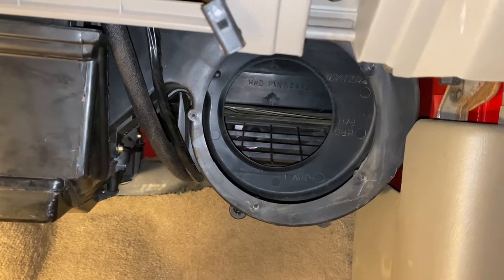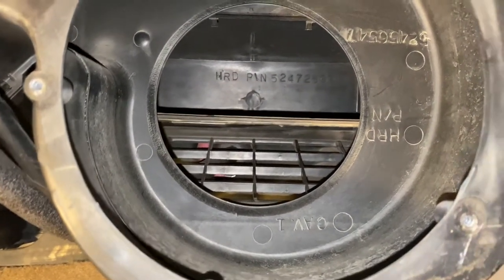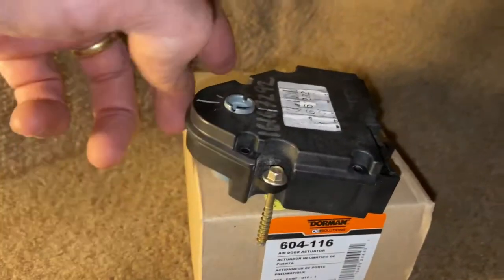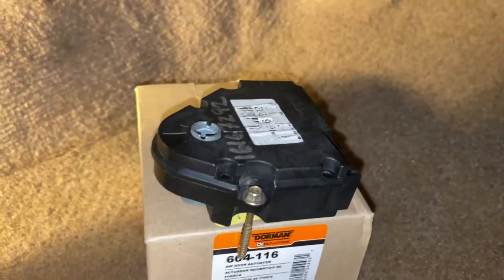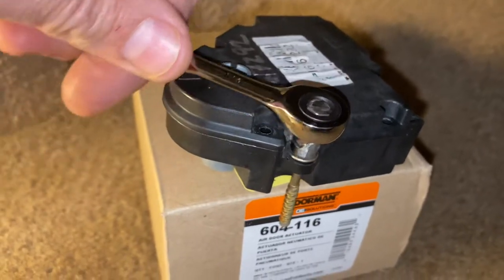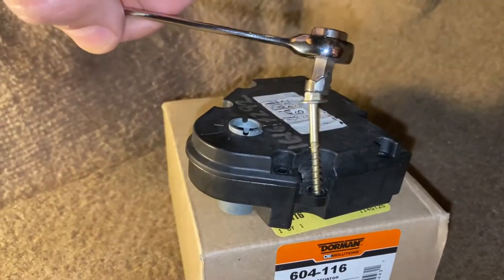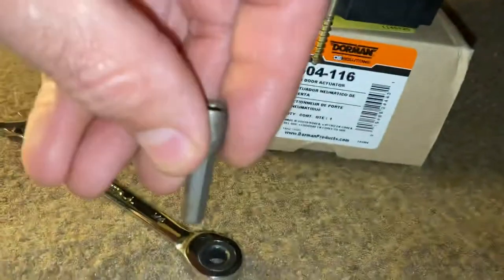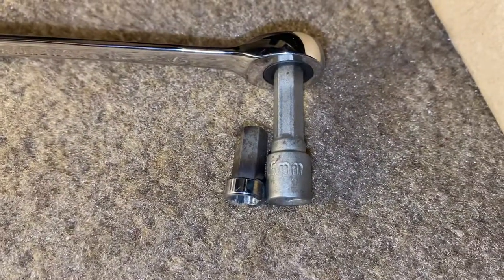1998 Chevy recirculate/fresh air blend door actuator motor install 16167292 (Dorman 604-116)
Tool I needed in order to remove the top 5.5mm screw from my damper motor.

Short version:
1.  cut the tip off a 5.5mm socket
2.  glue/weld it to a 1/4” screwdriver bit shank
3.  use a 1/4” ratcheting wrench to turn the shank